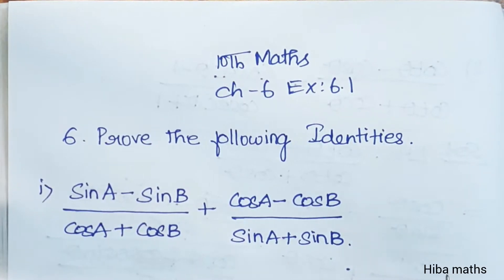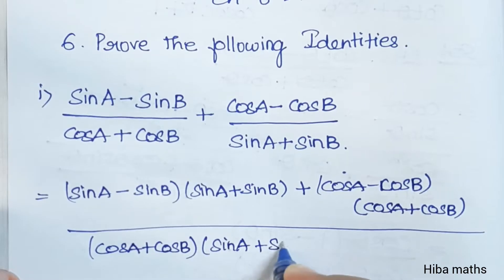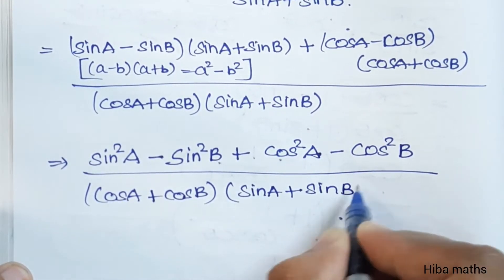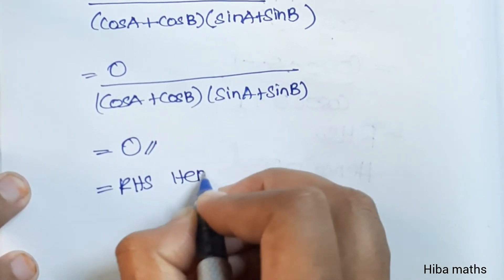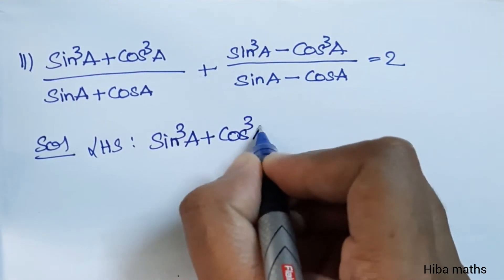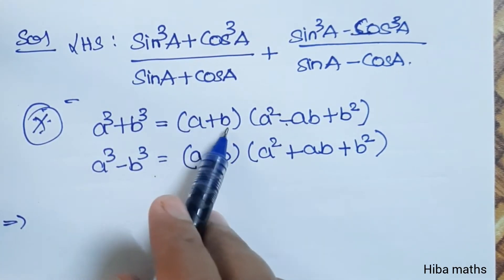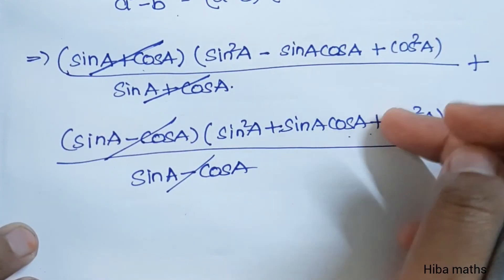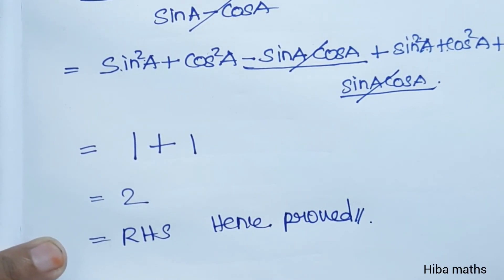10th maths chapter 6 exercise 6.1 question 6 tn samacheer hiba maths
10th maths chapter 6 exercise 6.1 question 6 tn samacheer hiba maths
hiba maths